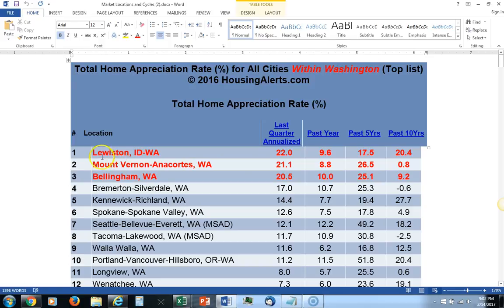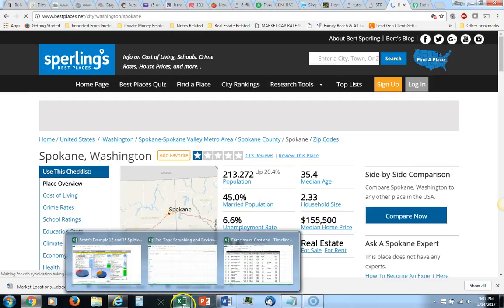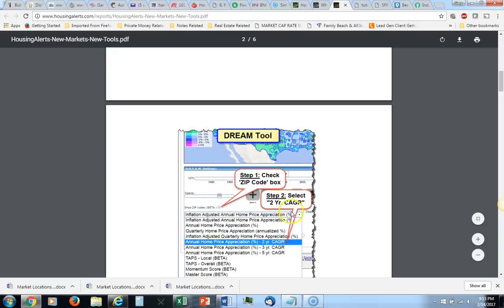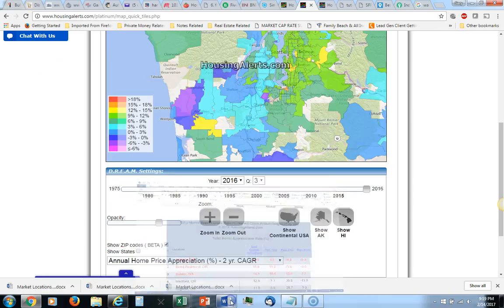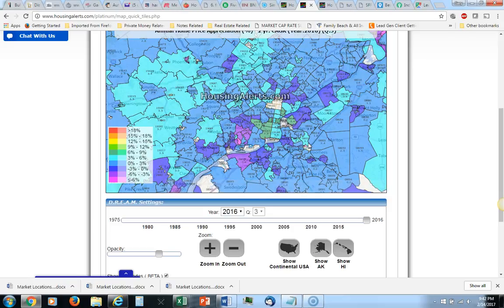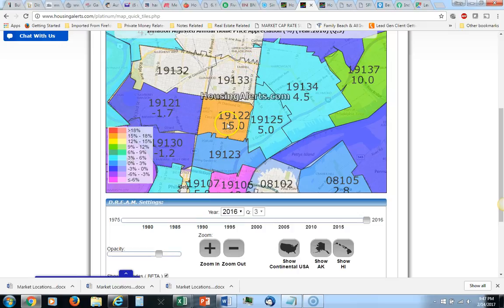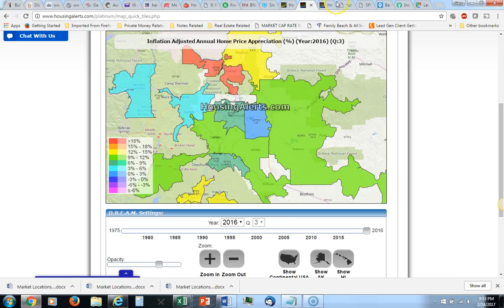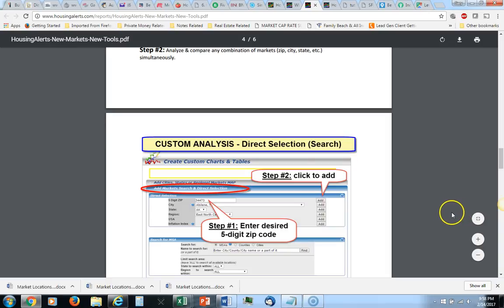Instructions and Zip Codes Targeting